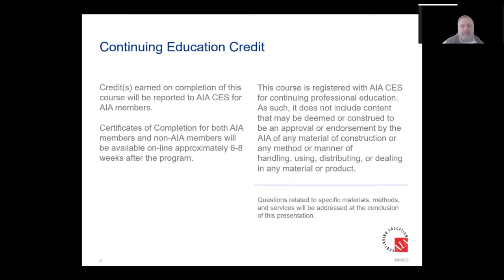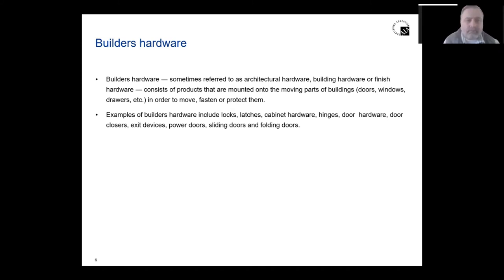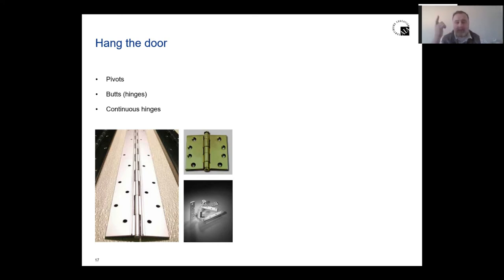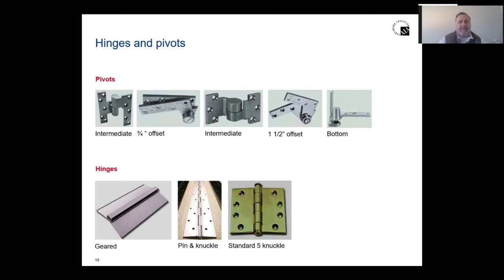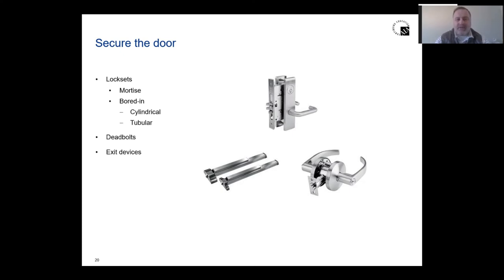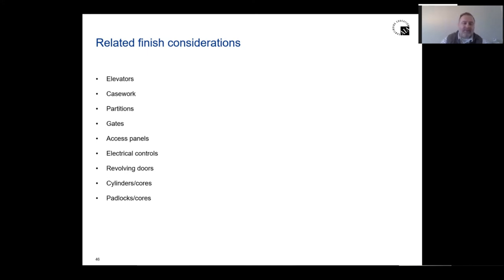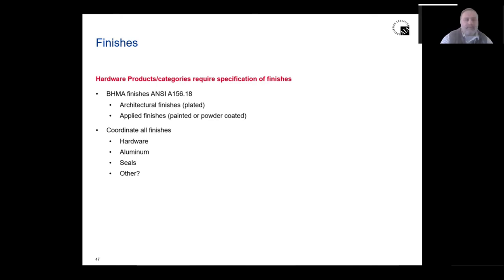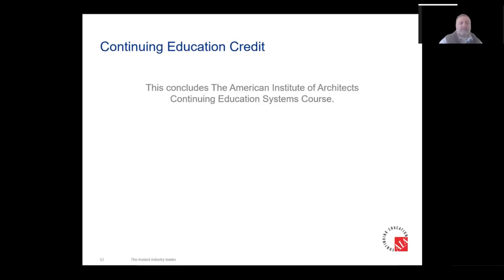Managing and Specifying Architectural Opening Hardware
Provide an overview of builders hardware or finish hardware choices; options, applications, and information for users and designers to reduce misapplications.  We will discuss building code administrations, laws, code compliance, and industry standards for providing security  and safety measures while providing accessibility and emergency egress to meet the legal aspects of a building and building design.

1. Understanding the hardware selection process for architectural openings  (Why are there different types?) providing security and safe egress for zoning, regulatory, and code compliance and to ensure life cycle assessment and preservation and reuse of existing facilities.

2. Coordinate related architectural items requiring finish hardware.  Analyze conditions and coordinate related architectural items requiring finish hardware for windows and openings to accommodate building form and enable efficient traffic control.

3. Understand that there are many elements to any entrance and finish hardware specification issues that have to be coordinated to provide preservation and re-use of buildings and provide architectural grade products for structural integrity, life cycle assessment, and soundness of the building.

4. Specifying architectural opening hardware products (know components and terms) to comply with life safety, building code, and accessibility requirements for inclusion in submittals and hardware schedules to enable equal access by users and owners of the buildings.